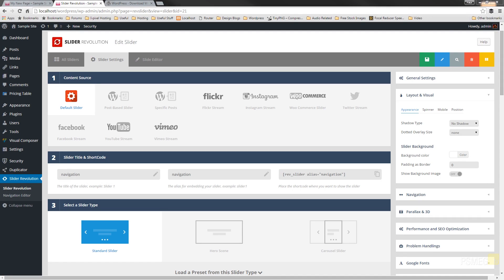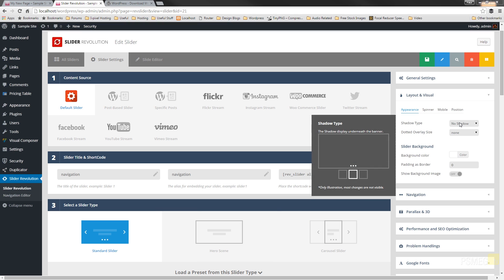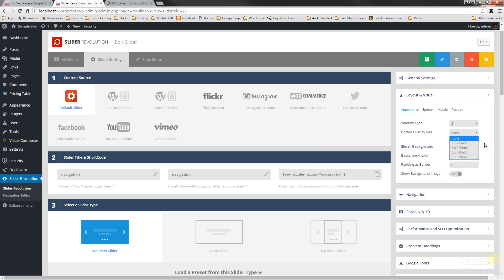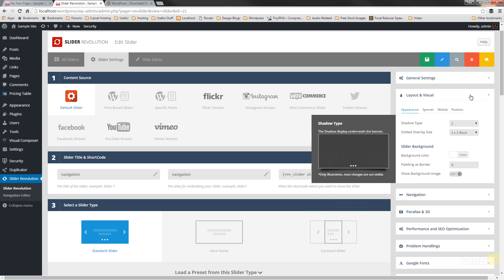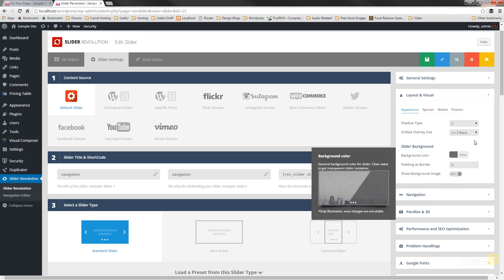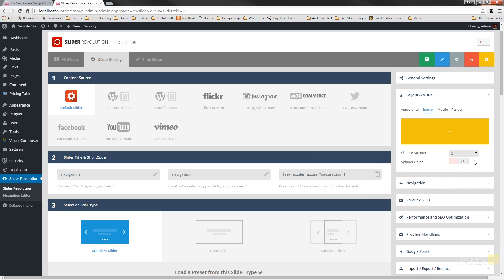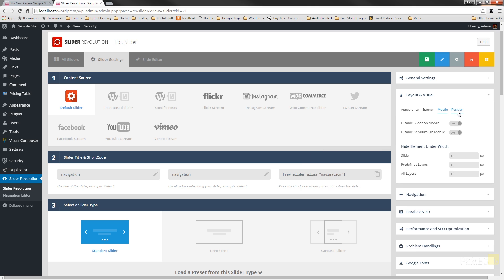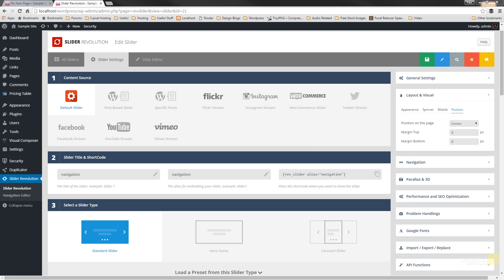Slider Revolution 5 - Layout & Visual Settings for Beginners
Customize your Slider Revolution 5 sliders through the extensive options on offer in the Layout & Visual panel.

This tutorial for beginners will guide you through each of the settings and show & explain each one of them with practical examples.

make your sliders look slick and professional in no time.